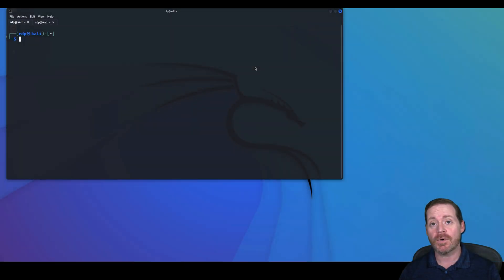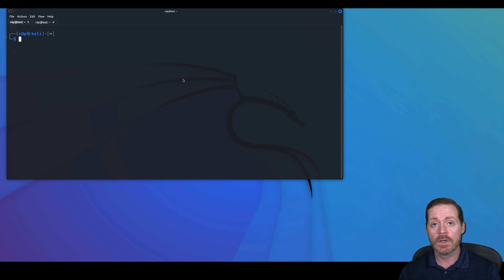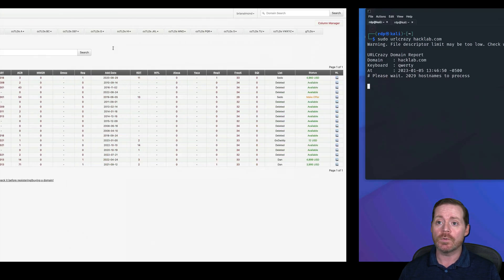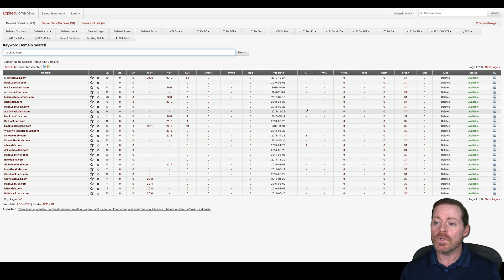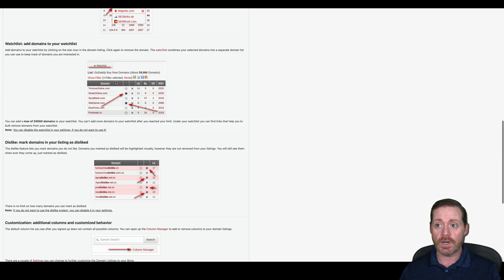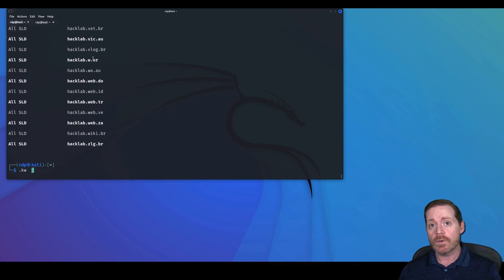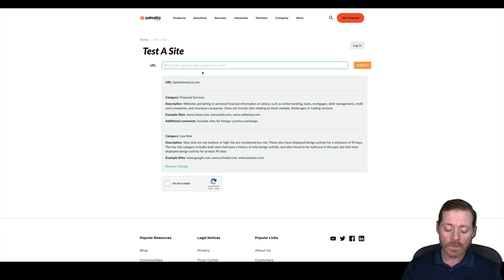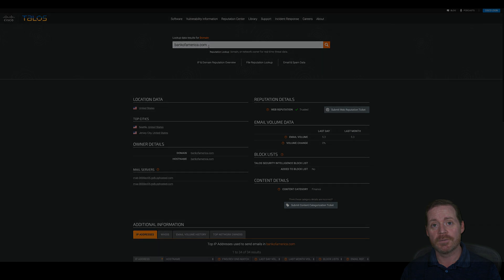Multi-Factor Authentication Phishing Setup Part 1: Picking an Effective Domain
In this video, I begin a series on building a multifactor phishing setup for use in red team or pentesting engagements. I will show you how to use dnstwist, urlcrazy, and ExpiredDomains.net to either register or buy an effective domain name for Phishing or C2 infrastructure.

00:00 Introduction
02:00 URL Crazy and DNS Twist
03:20 ExpiredDomains.net
08:40 Verifying Domain Reputation
11:15 Outro